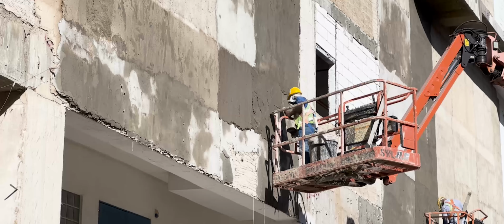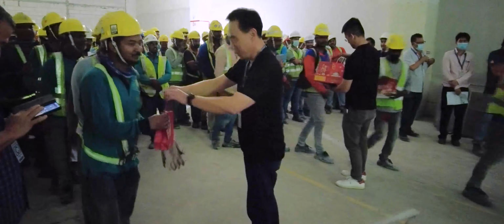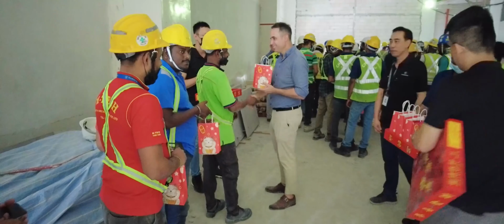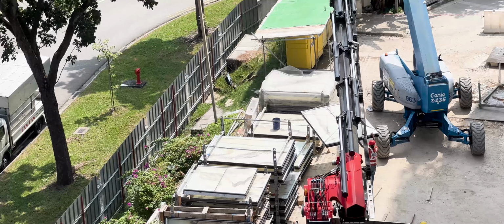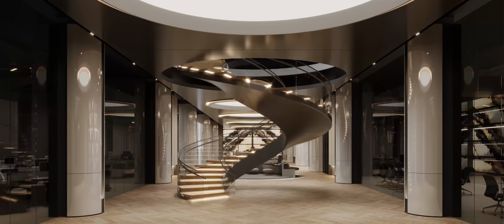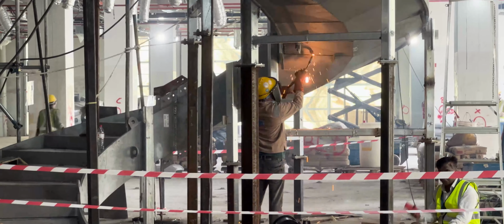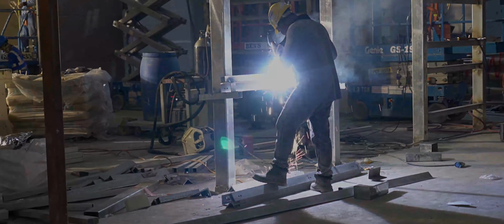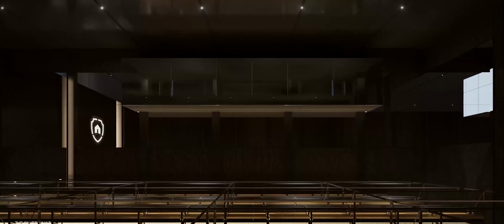Ep 5: Building The World's Highest Capacity Precious Metals Vault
Building The World's Highest Capacity Vault is a video series chronicling the journeys of the people behind the construction of The Reserve.

In Episode 5, construction of The Reserve begins as the world reopens borders and the pandemic comes to an end. However, Gregor and his team encounter challenges in the post-pandemic environment that impact The Reserve's construction and find ways to get the construction on track.

Video chapters:
00:00 Previous episode recap
00:47 Construction of The Reserve begins
04:14 Construction risks and challenges
08:20 Issues with the main contractor
14:27 A bold move to ensure progress
17:22 Closing in on The Reserve's completion
21:48 Strength from Silver Bullion Group's vertical integration

Slated for completion in 2024, The Reserve is a state-of-art mega vault to be built by Silver Bullion in Singapore. While most vaults are built to store gold, the bulk of The Reserve’s 15,000 metric ton capacity is designed for silver and similarly priced rare industrial metals. This incredible facility will also have 15 UL-class 2 vaults to store up to 500 tons of gold.